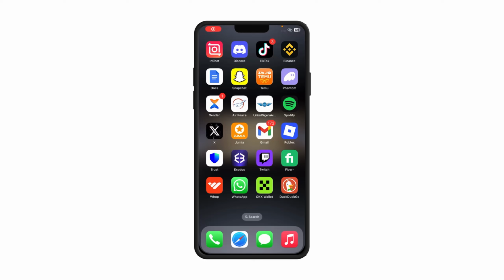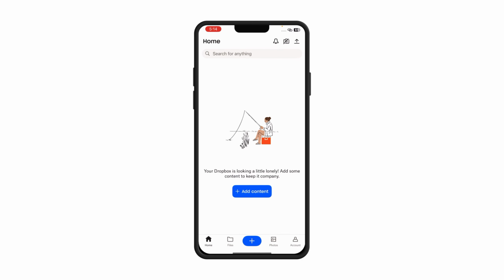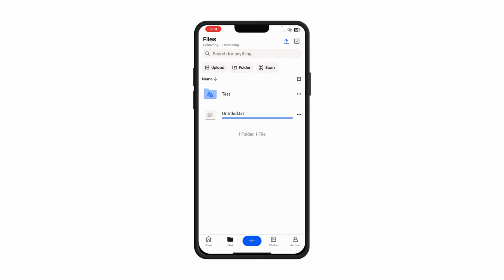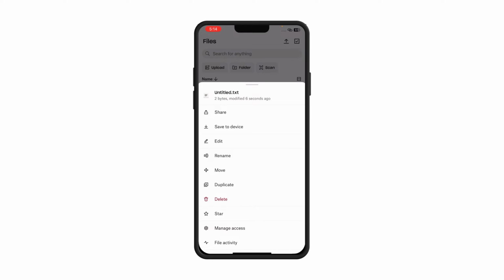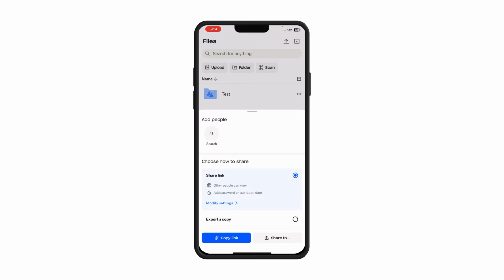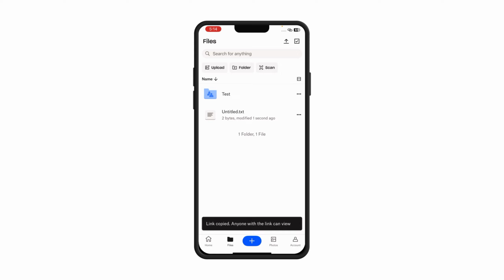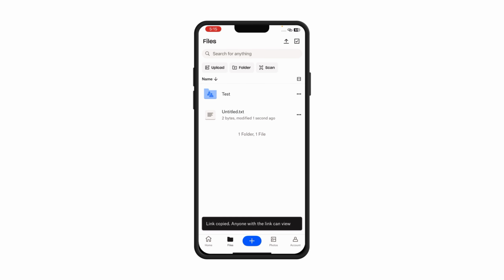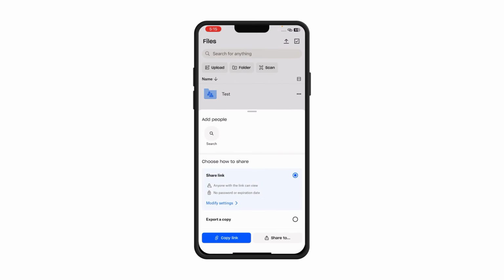How To Upload & Share Files On Dropbox - Full Guide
In this video I'd show you How To Upload & Share Files On Dropbox - Full Guide , Ensure you subscribe & turn on the bell notifications to this channel for lots of more educational guides and contents like this.